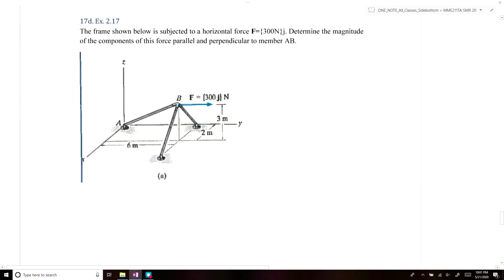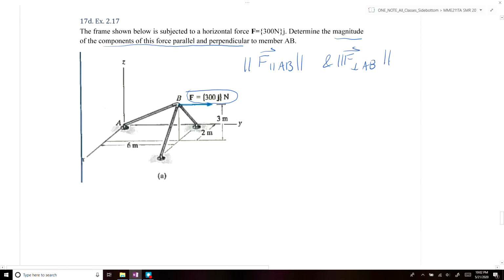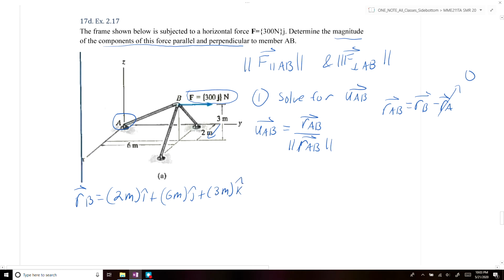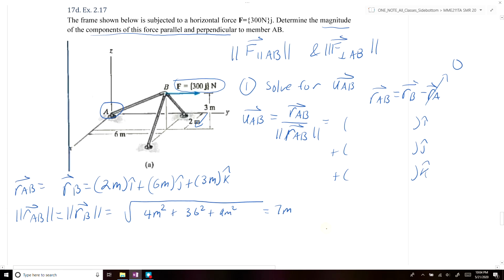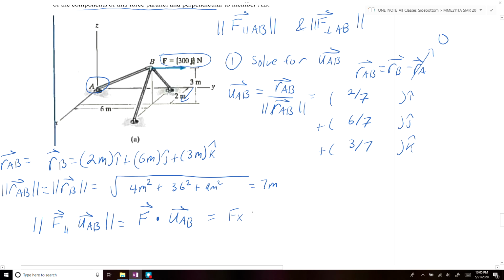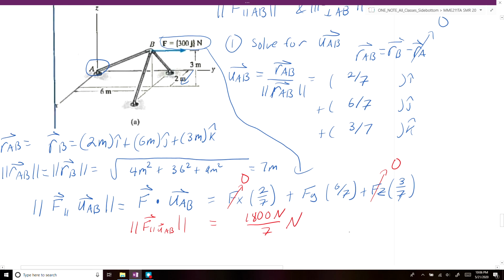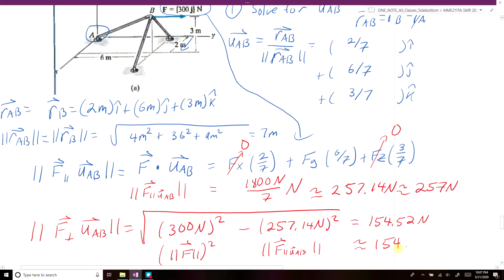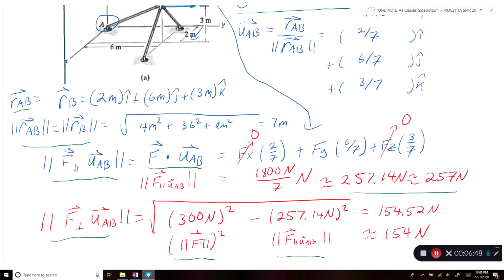MME 211-L04-17d Ex 2.17 Find the || components of one vector along another